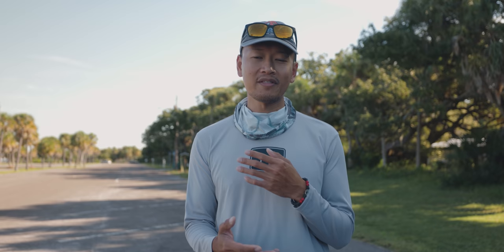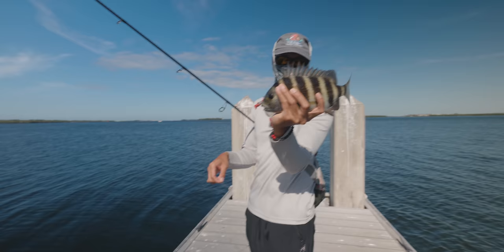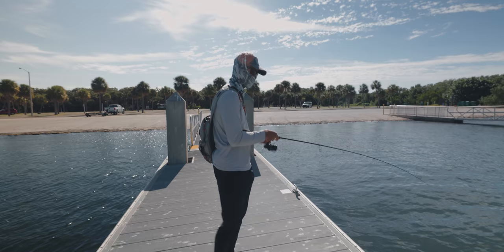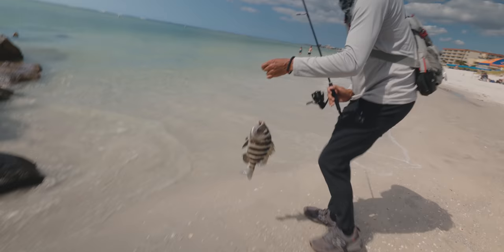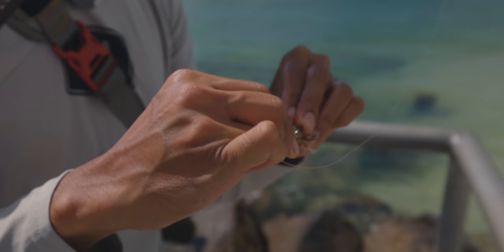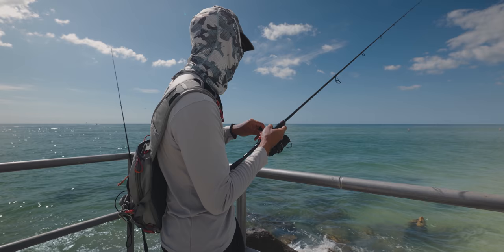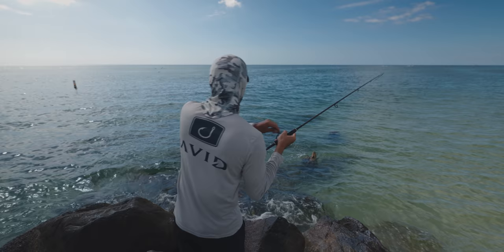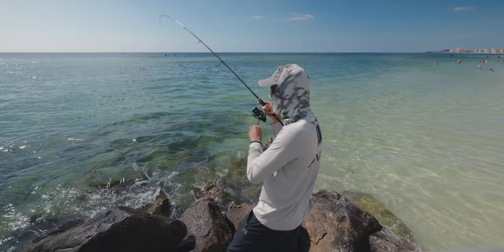Fishing The Beach With Live Fiddler Crabs